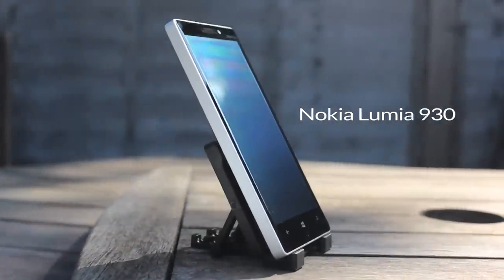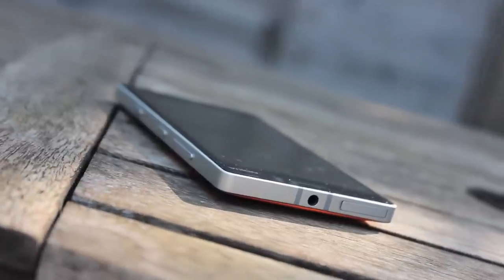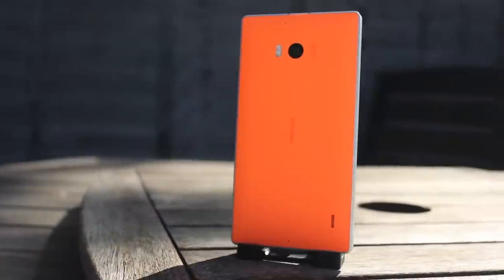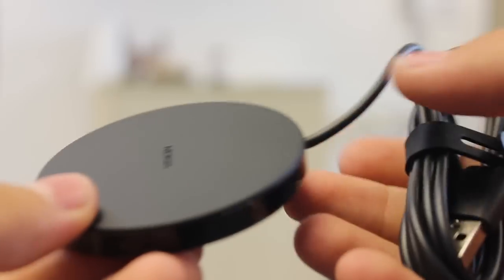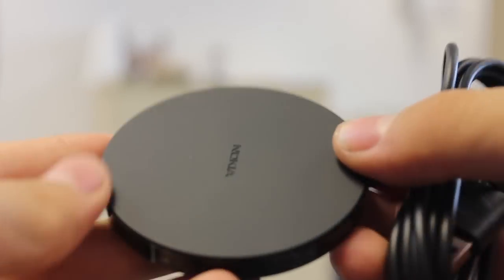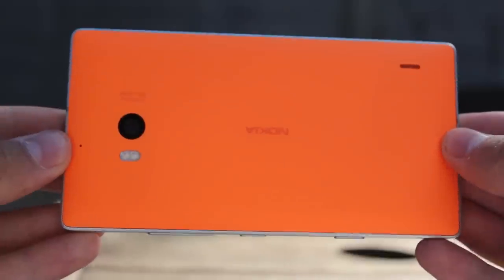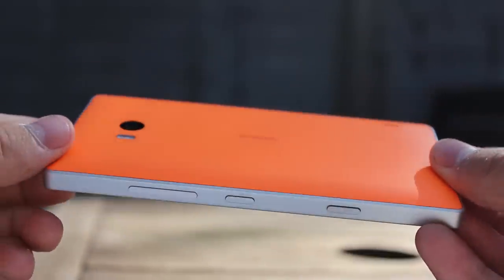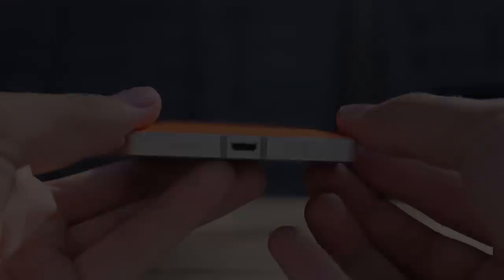Nokia Lumia 930 60 Second Review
Its the latest flagship under the Nokia brand, which is now under the control of Microsoft.

With a strong feature set and Windows Phone 8.1, the 930 has a lot to offer, but this video gives you the positives and negatives in around 60 seconds.